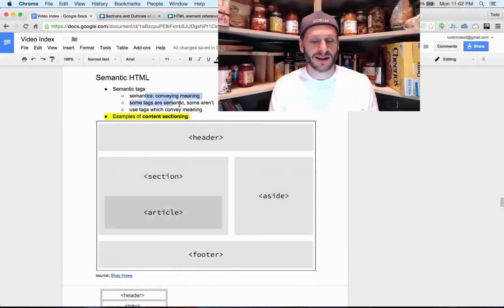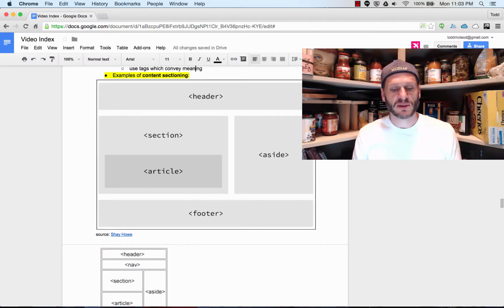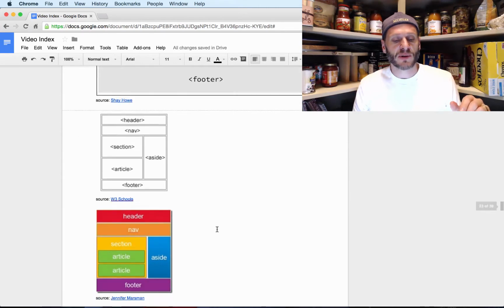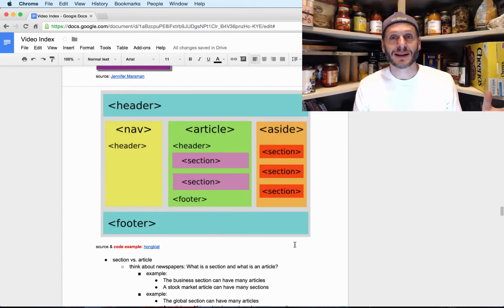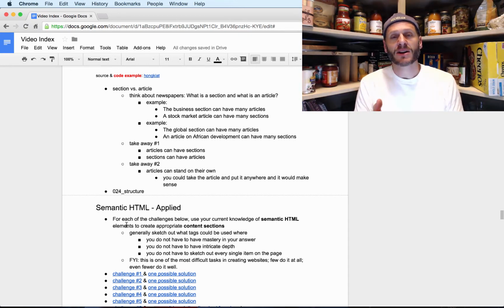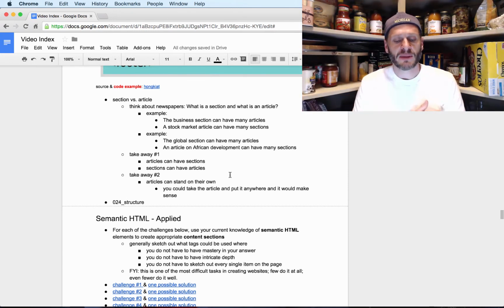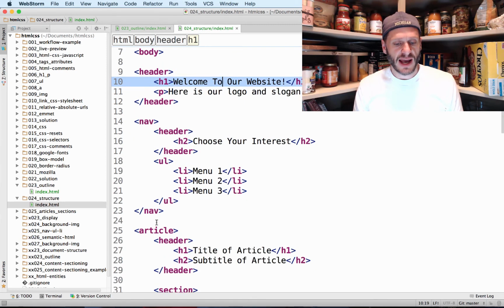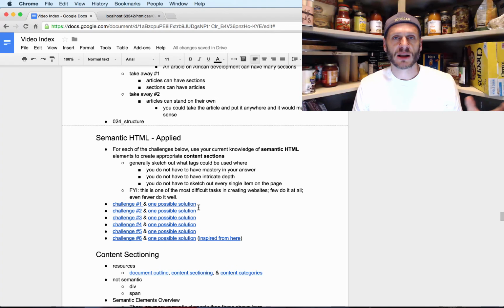41 intro semantic html